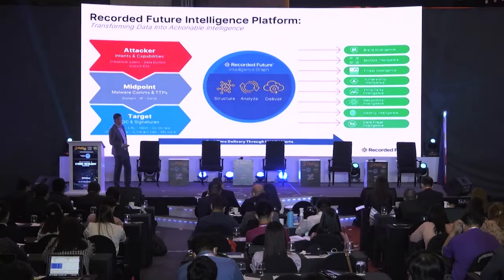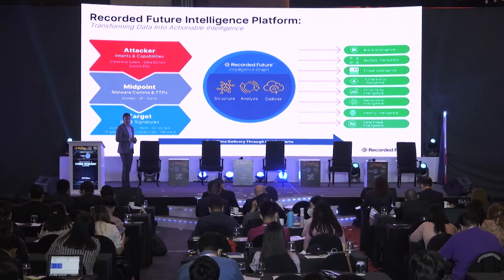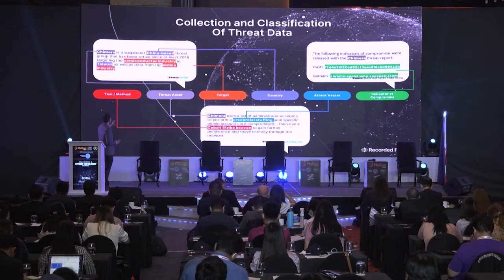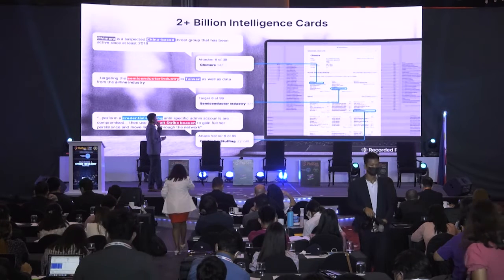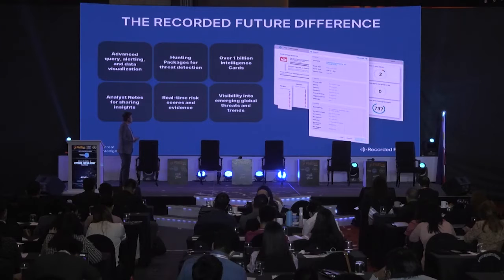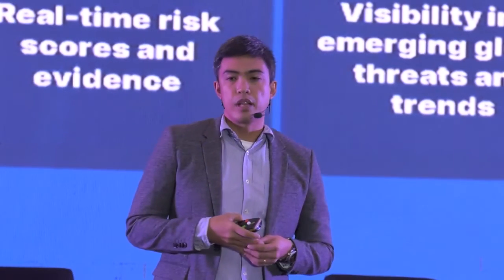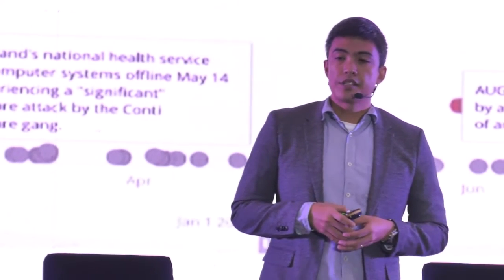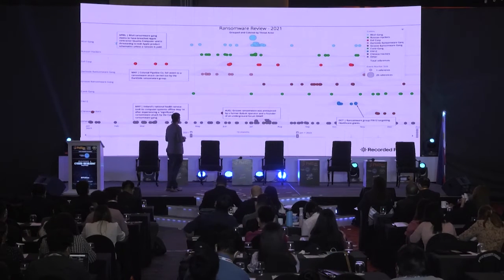Glenn M Jison Jr | Netpoleon Philippines | Session at PhilSec 2022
Glenn M Jison Jr spoke on the topic of Expedite threat research and improve reporting with unprecedented security intelligence at PhilSec 2022.